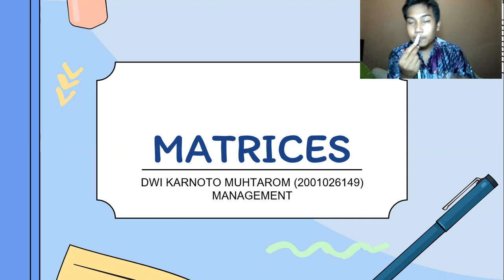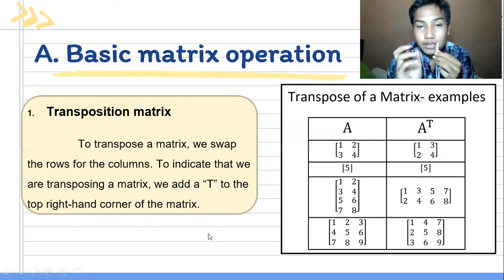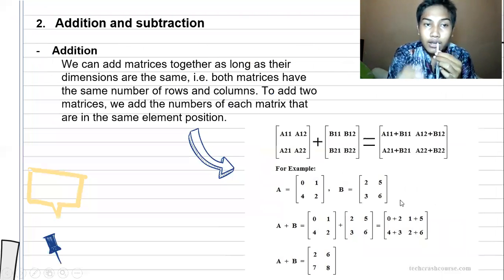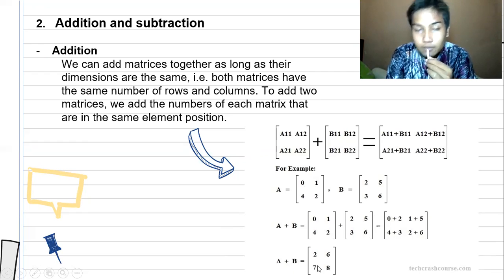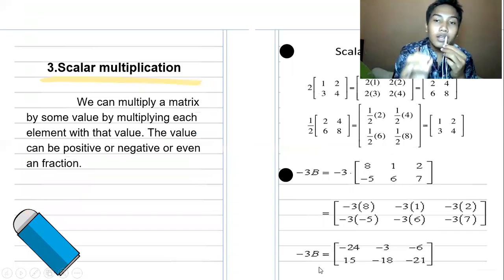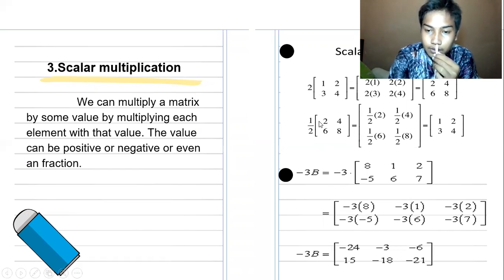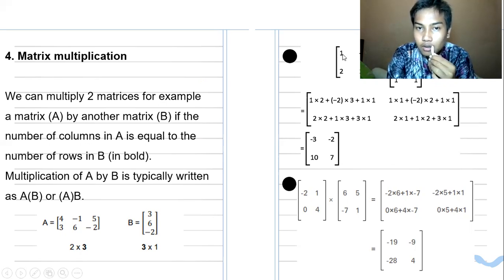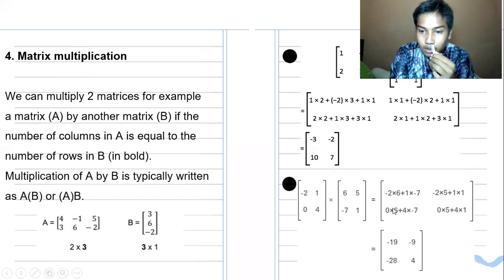"Matrices Summary" by Dwi Karnoto Muhtarom_2001026149_MJ